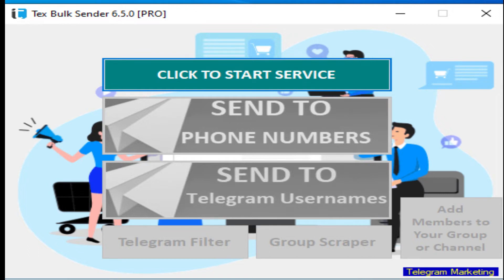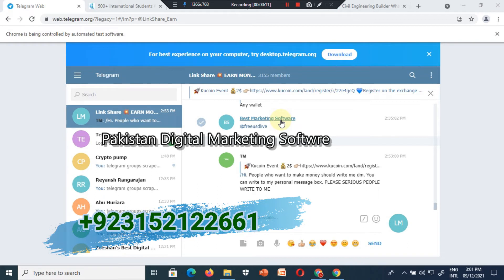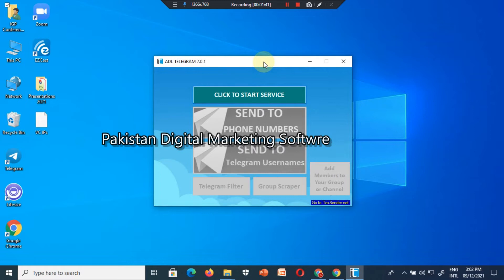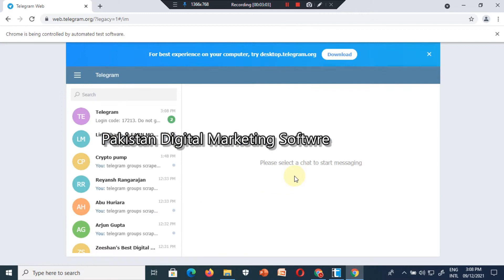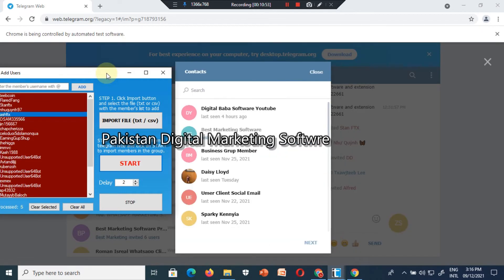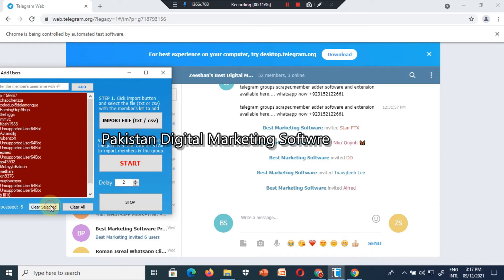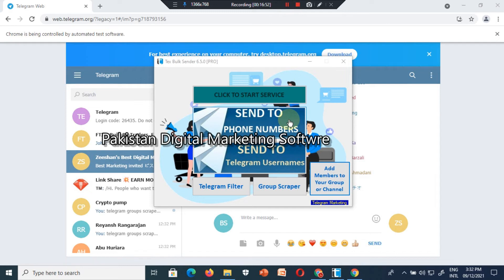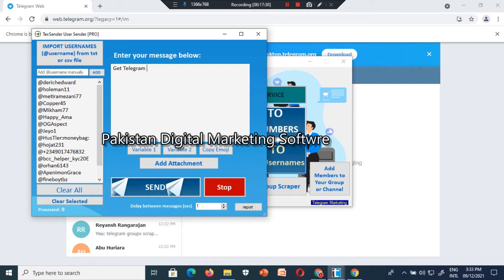Telegram Software, Scrape Group Members, Add Group Members, Bulk Messages Sender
Digital Marketing Full Setup
Offering you DigitalMarketing marketing Full setup b2c,b2b leads software for 💥💥Digital Marketing Full setup💥💥
🔥Webharvy
      "get data from any website in the world".
🔥Social Phone Number Extractor(Instagram,LindedIn,Facbook,Telegram,Twitter)
🔥Yellow Pages Data Extractor
🔥WhatsApp Marketing Software v 10
 🔥Whatsapp Groups Auto Finder, joiner, bulk messages sender to groups
🔥Telegram bulk message sender, groups scraper, add members in your groups
🔥Lead Grabber Pro
🔥Google Map Data Extractor
🔥G-Business Extractor
🔥Business Lead Extractor Ultimate
🔥LetsExtract email studio , email extractor,facebook groups members,
🔥LinkedIn extreme premium (specialized emails extractor)
🔥Social Dominator ,Social Media Management Accounts Software
🔥 YouTube Video Marketing Blaster Pro, video ranking software,video seo software
🔥RS Business Lead Extractor Ultimate Version (phone numbers,emails,social network profiles links, Location Addresses) All in one.